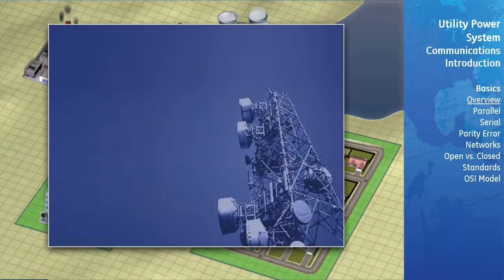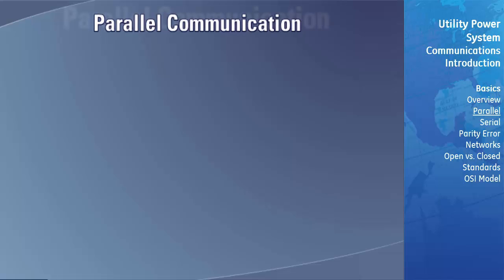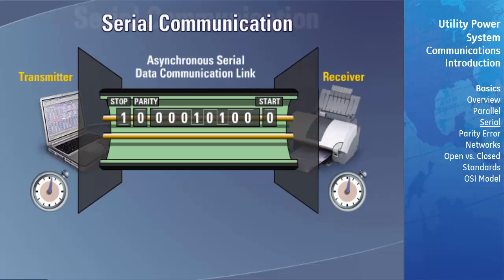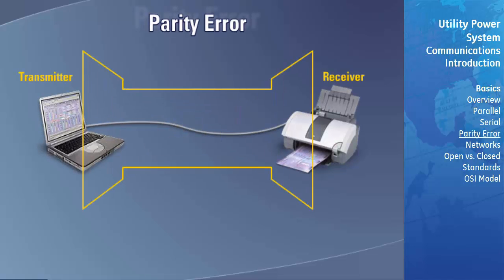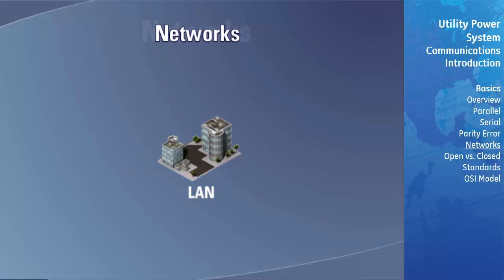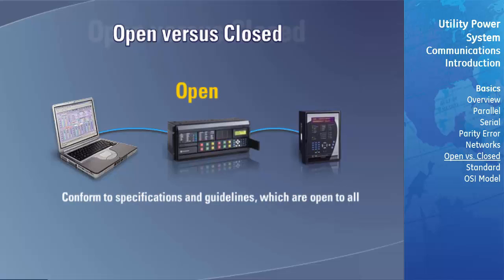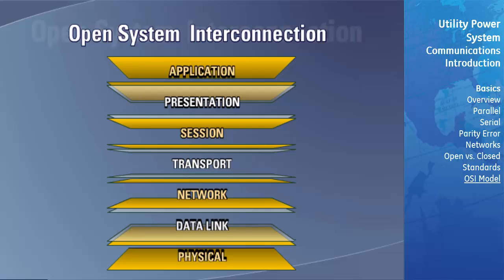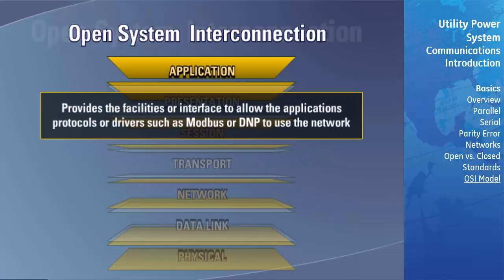UCOM-101 l Introduction to Utility Communications v1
This is module one of our Utility Communications training course.